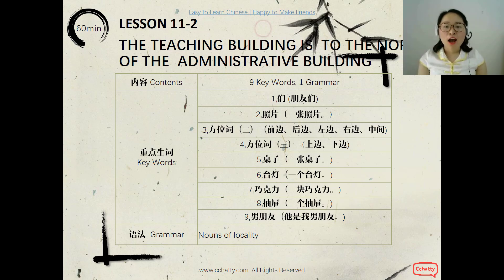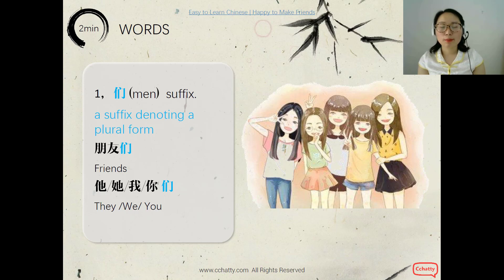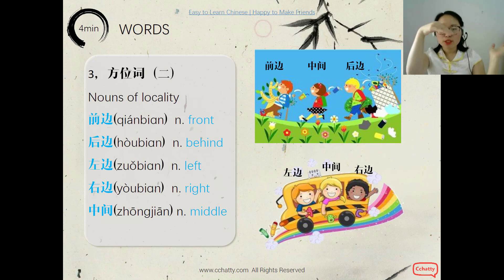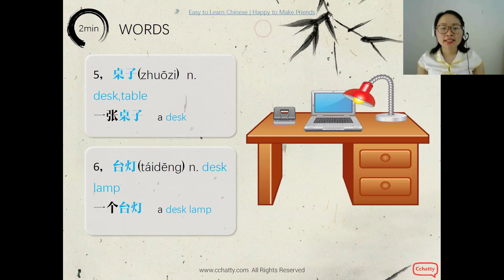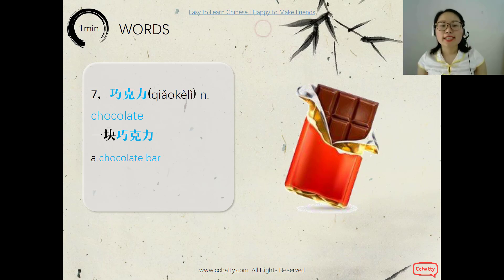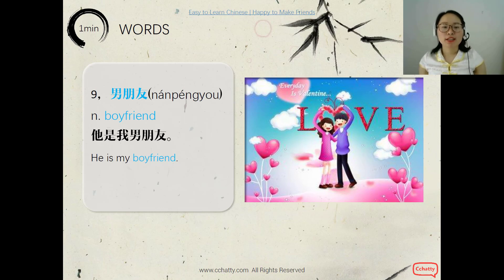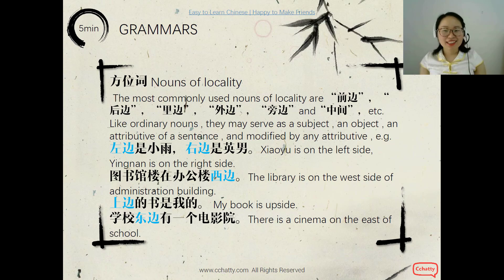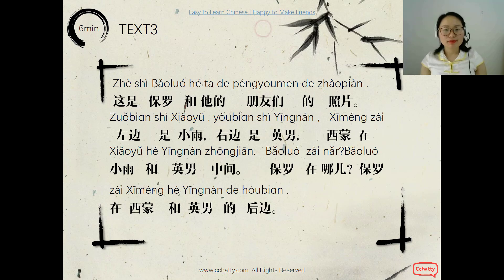lesson11.2 The teaching building is to the north of the administrative building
Learn Chinese online with free video, community, article, and 1-on-1 native teacher.